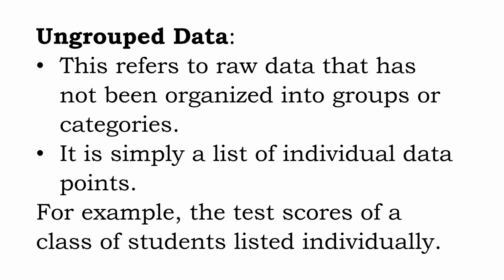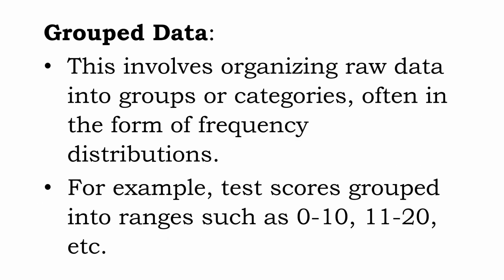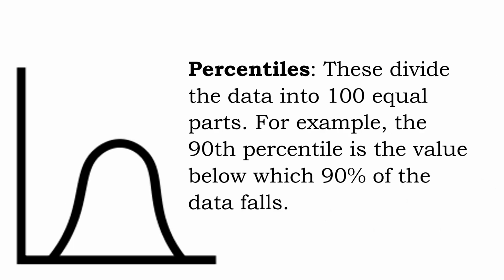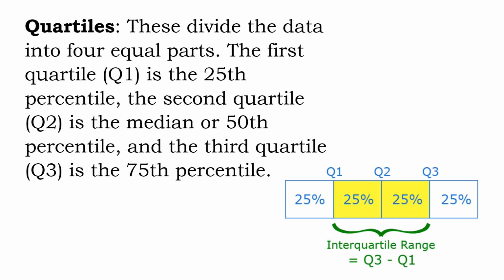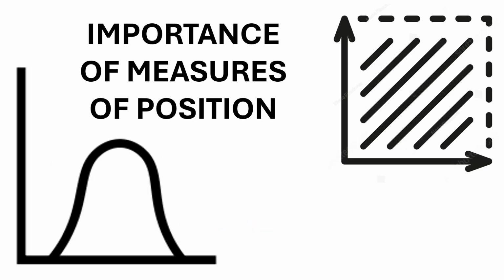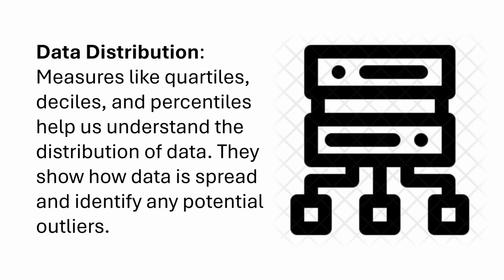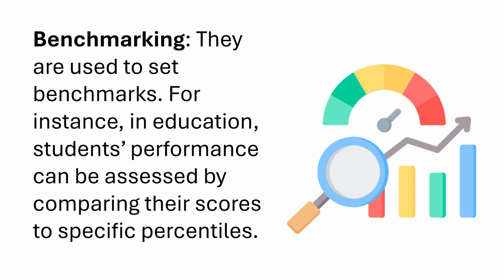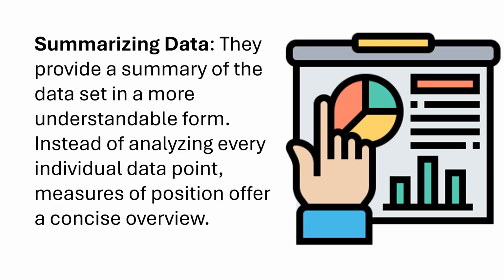Chapter 4.3 MEASURES OF POSITION - Allen Dave S. Pahanguin